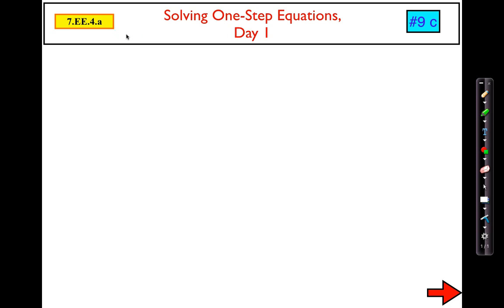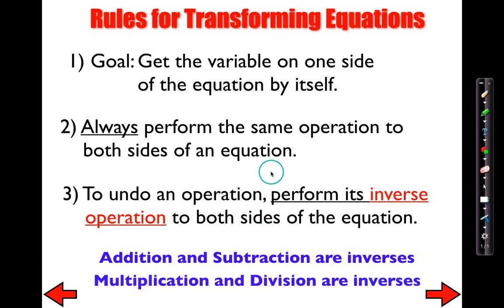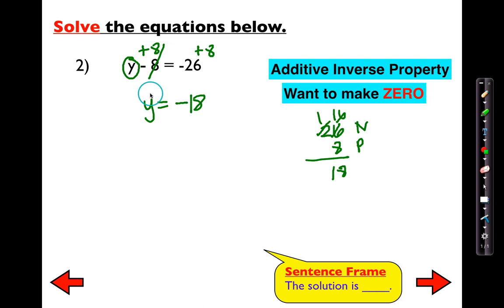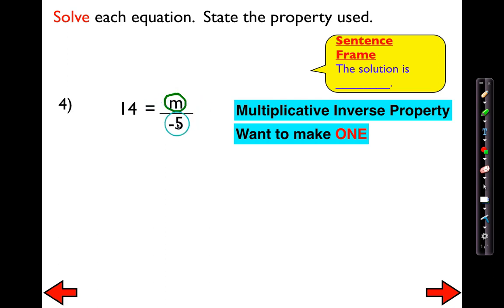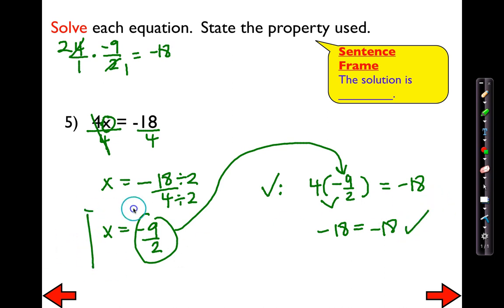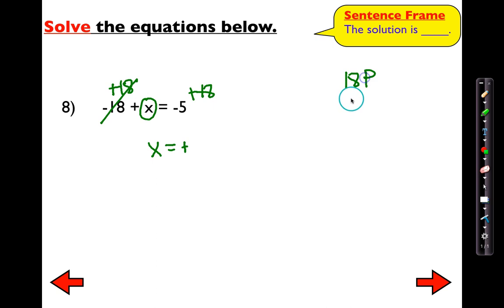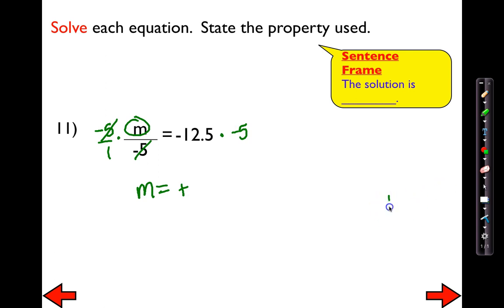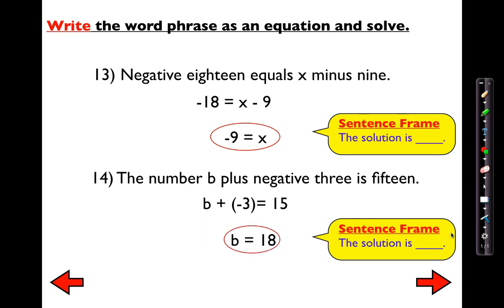7th Solving One Step Equations Day 1